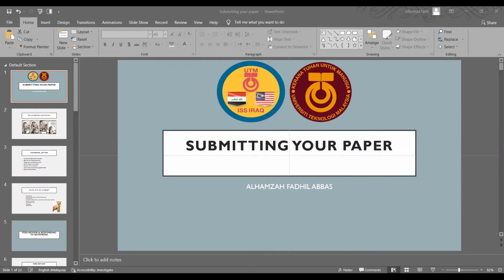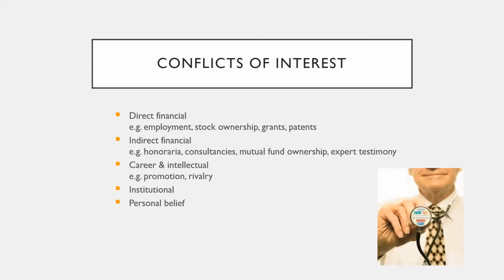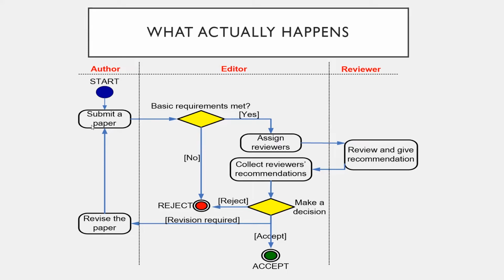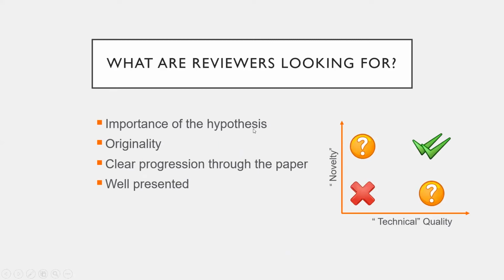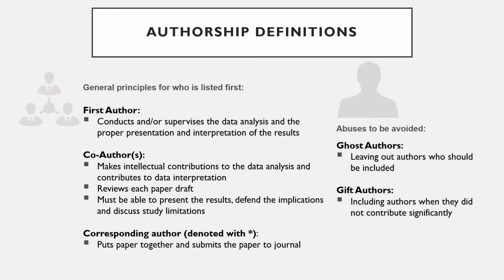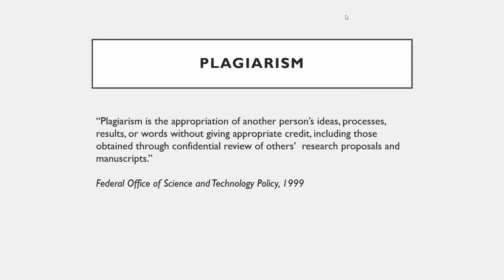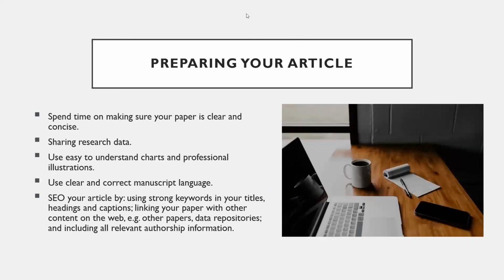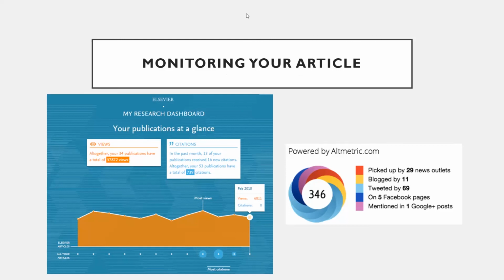Learn how to submit your paper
This workshop is for academic purposes, it has been organized by the International Student Society (ISS)/ IRAQ at the university of technology Malaysia (UTM).